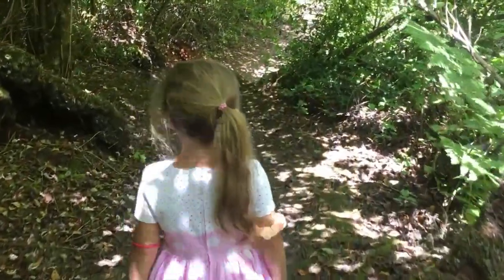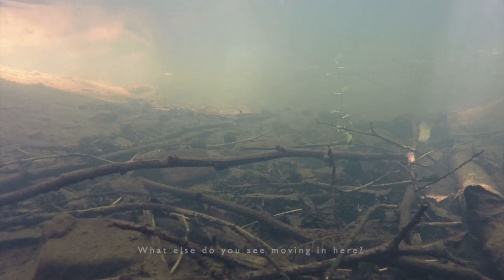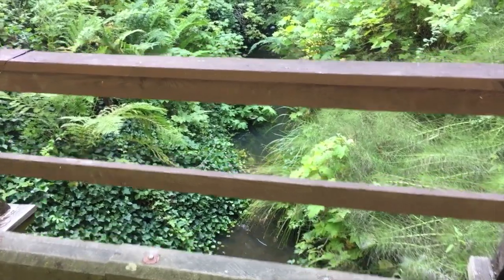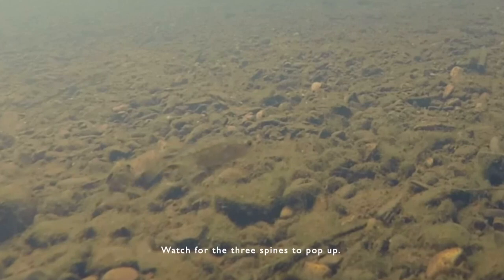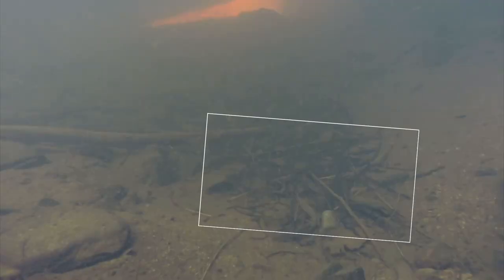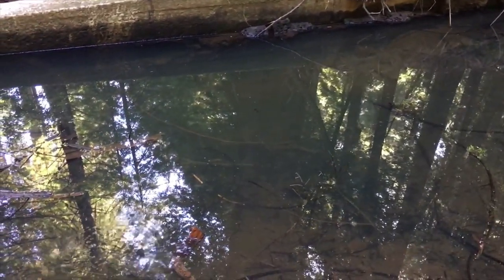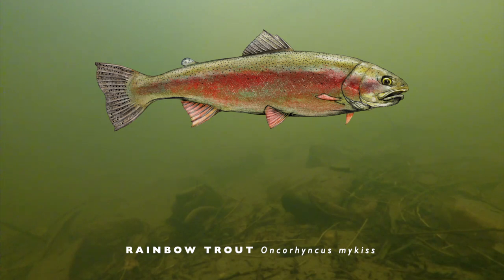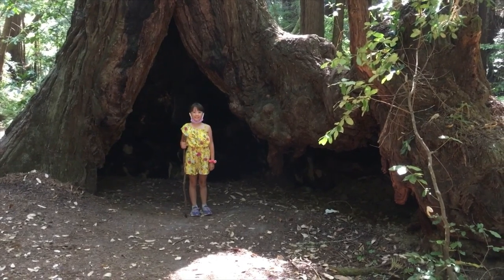Searching Dense Forests and Tranquil Streams of Butano State Park for Aquatic Life | WLDT? Ep. 8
On the last day of the WLDT family camping adventure. we explore the banks of the Little Butano Creek nestled deep within the lush redwood forests of Butano State Park in Pescadero, CA.

Join us as we traverse trails, drop the camera off of multiple small bridges, and peer into hidden streams, all in one of the Bay Area's best-kept secrets just three days before a lightning storm created a massive forest fire that burnt through the Santa Cruz mountains and parts of San Mateo County.

Even in shallow creeks hidden in redwood forests, you may be surprised by...

WHAT LIVES DOWN THERE?

Enjoy the music and illustrations?
Visit AJ's other channel;
@Riffs, Scales, and Fish Tales

All music was written by Aaron John Gregory - guitars
and Andrew Southard - keyboards
except for "Emerald Bay" written by Aaron John Gregory
and GIANT SQUID, @ 2009